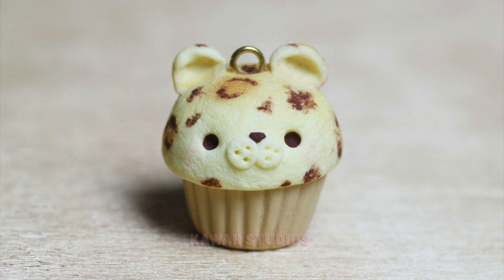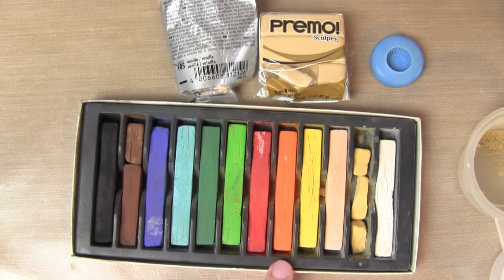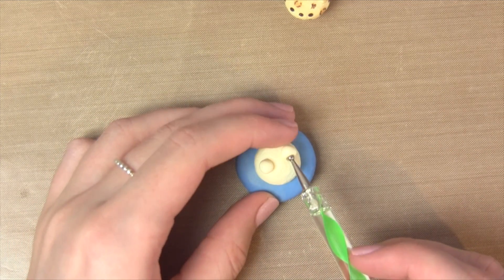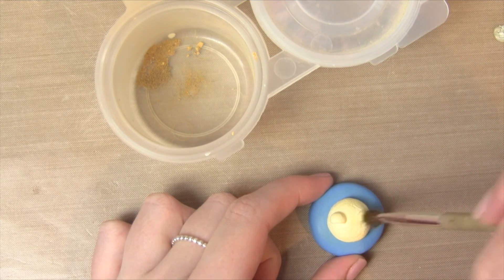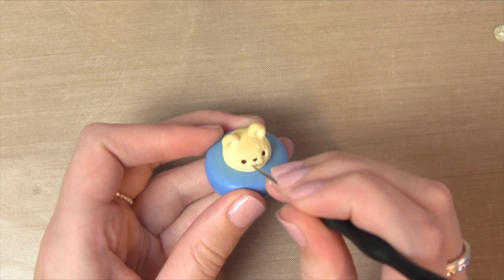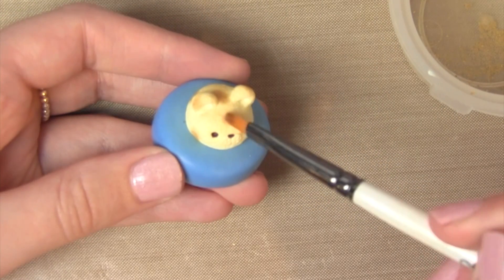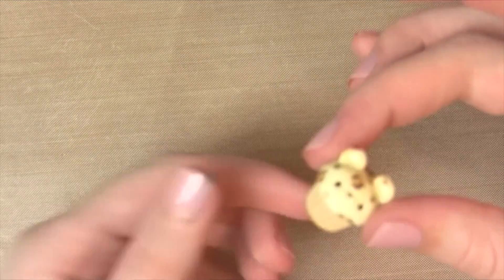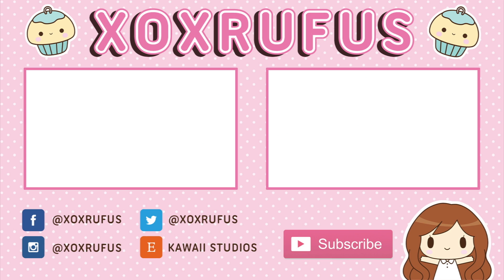Kawaii Leopard Cupcake ● Polymer Clay Charm Tutorial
C U P C A K E   B A S E   M O L D:

T U T O R I A L S   M E N T I O N E D:

!! These are my only social media accounts, if you come across any that are not on the list above they are fake accounts. !!

Canon Legria HF

Currently, Final Cut Pro but I have used iMovie, Sony Vegas Pro, Adobe Premiere Pro, Movie Maker & Video Pad.

→ Where do you buy your clay?

→ Where do you by your supplies?
- AliExpress
- eBay

→ What colour do you use for the top of your cupcakes & where do you buy it?
Fimo Vanilla from eBay

→ What size and where did you get your cupcake base old?
14mm cupcake base mold from Miniature Sweet on Etsy

→ What is the best way to contact you?

♥ Links above that are marked with a '*' are affiliate links, if you are not comfortable supporting me in this way feel free to not use my links and simply Google the necessary site :) If you do choose to use my links, thank you for your support! ♥